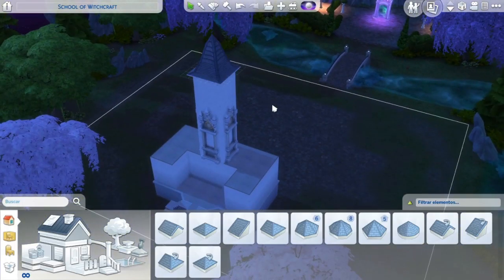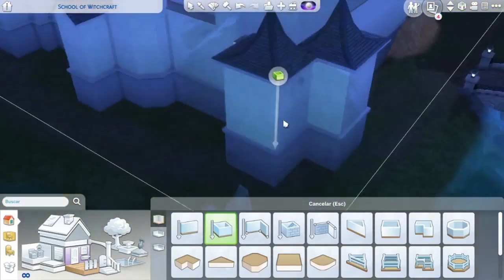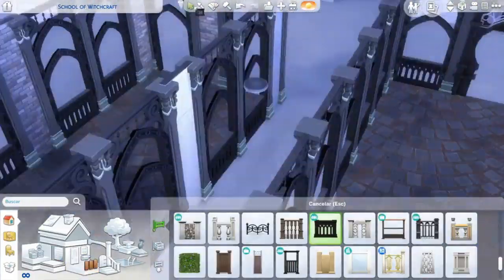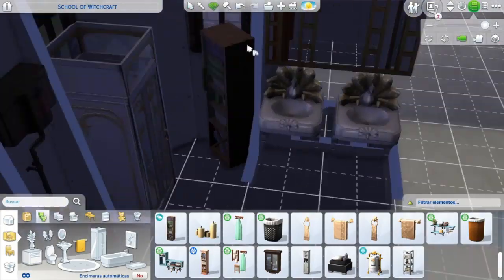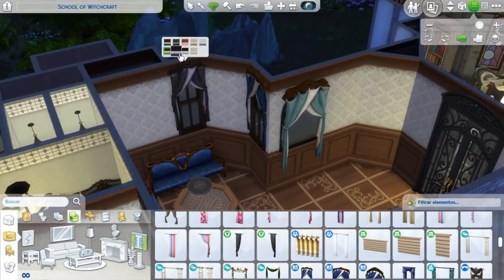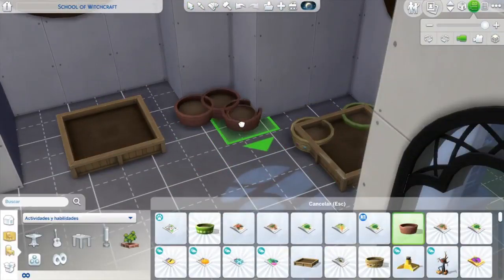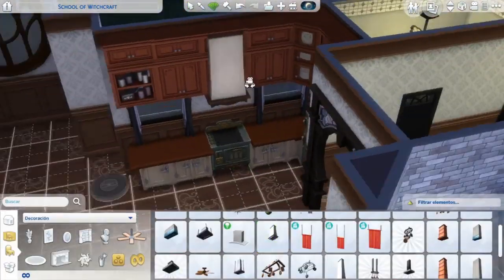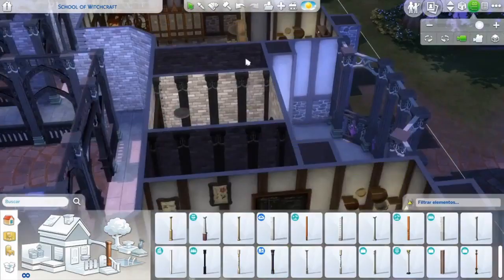Magic haunted residence, Un hogar para toda criatura sobrenatual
El centro del reino de la magia no podía ser otro que una gran construcción donde magia se puede aprender, donde todo mago o criatura sobrenatural tiene un refugio, donde los fantasmas pueden vivir en libertad y los espíritus ser libres. Un lugar que su encanto y belleza medieval hace ver la magia que contiene en su interior.

Nombre del solar: Magic haunted residence